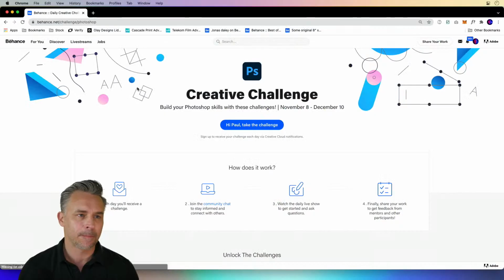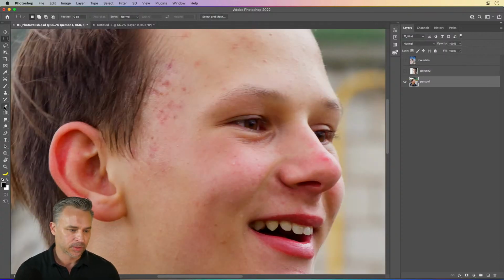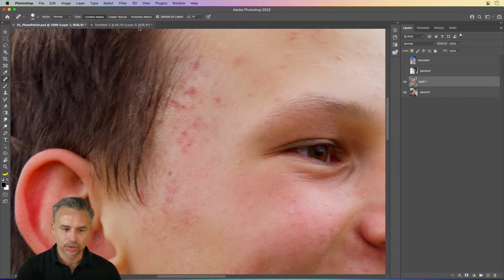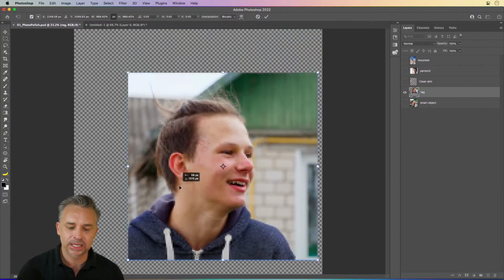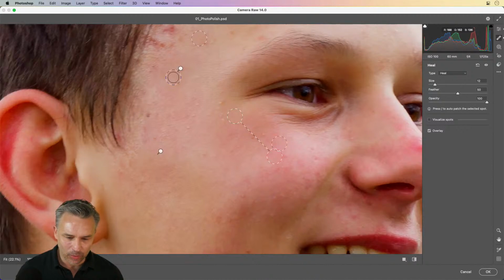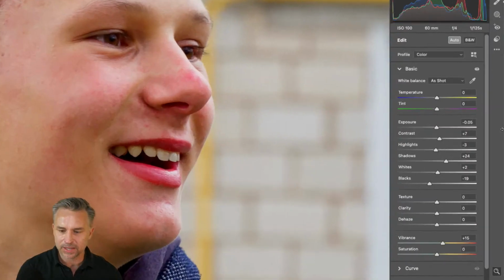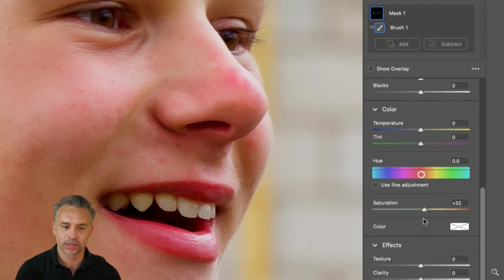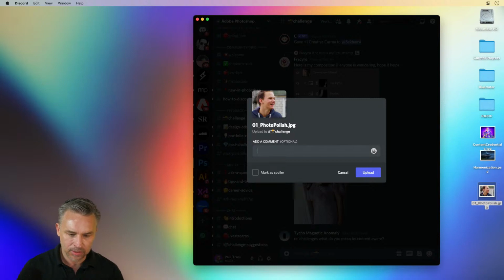Photoshop Daily Creative Challenge - Photo Polishing | Adobe Creative Cloud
Join art director and illustrator, Maria Triquell as she illustrates a family of characters in Photoshop! From initial sketches to color palettes, to final illustrations - watch and learn alongside Maria as she takes you through her full creative process. Stick around for part 2, as she shares how to create a pattern out of her illustrations!

Guest Maria Triquell is an art director and illustrator based in Barcelona, Spain

Host Chris Blackstock is an illustrator, concept artist, taste-maker, and donut eater, based in CA
"CHALLENGE: Clean-up your photos using content-aware tools and adjustment layers.

Join your host Paul Trani each morning at 9:00am PT to learn how to approach each challenge using Photoshop. Complete 9 challenges by Friday, November 19th, and you’ll be on your way to sharpening your skills. Get your questions answered, see what the community is creating and get feedback on your work!

Chapters
00:00 Start
00:25 Introduction
01:30 Today’s challenge
03:00 Import from iPhone or iPad
05:12 Spot healing brush tool
10:45 Smart objects
14:35 Camera raw spot removal
19:15 Camera raw settings
20:42 Masking in camera raw
23:18 Selecting and editing the background
24:17 Cropping the image"